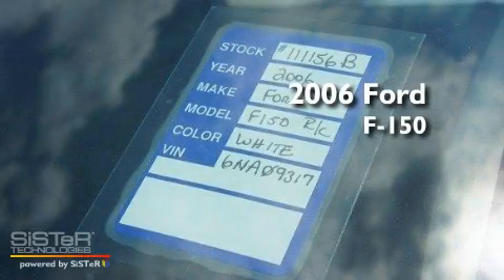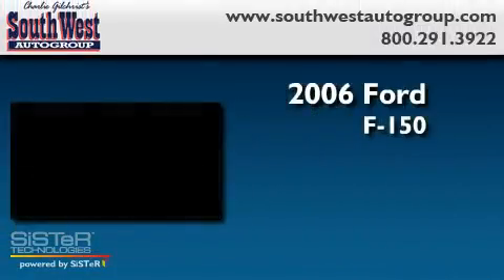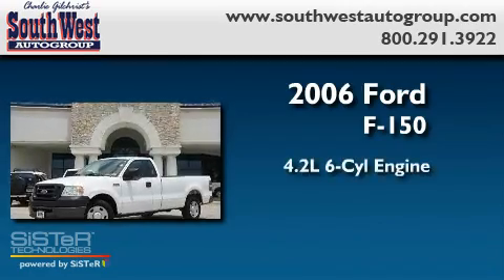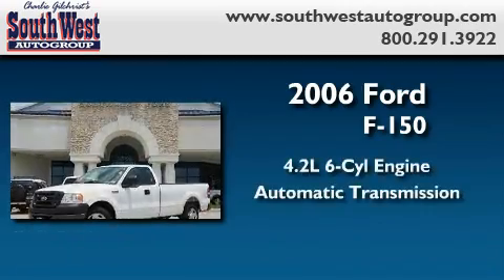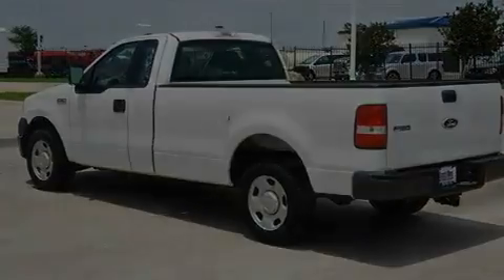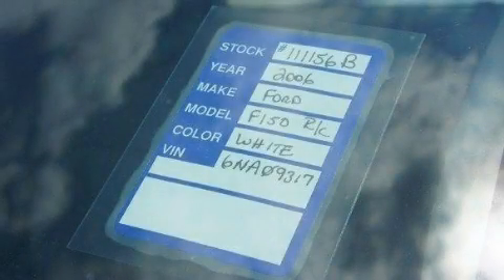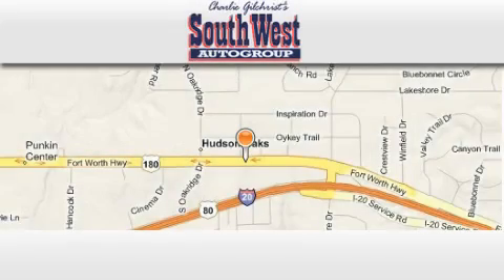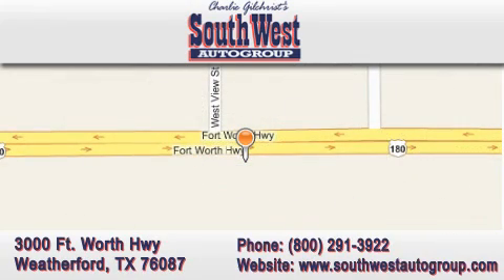2006 FORD F-150 Weatherford TX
Year : 2006

 Make : FORD

 Model : F-150

 Engine : V6, 4.2L (256 CID) SOHC 12V

 Trans . : AUTOMATIC

 Exterior : OXFORD WHITE

 Miles : 71,086

 Interior : GRAY

 Stock : 111156B

 3000 Ft. Worth Hwy

 Used 2006 FORD F-150 Weatherford TX

 Year : 2006

 Make : FORD

 Model : F-150

 Trans . : AUTOMATIC

 Exterior : OXFORD WHITE

 Miles : 71,086

 Interior : GRAY

 Stock : 111156B

 3000 Ft. Worth Hwy

 Preowned 2006 FORD F-150 Weatherford TX